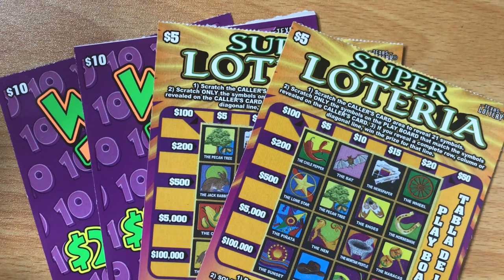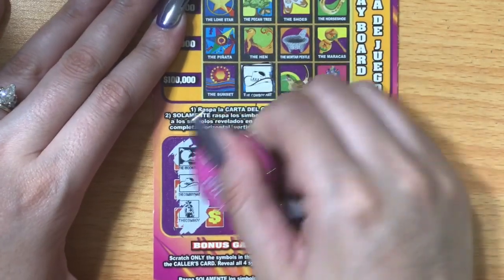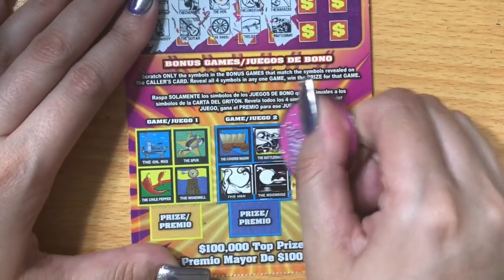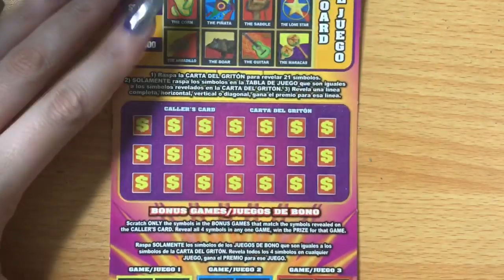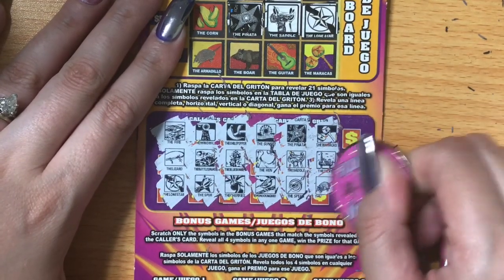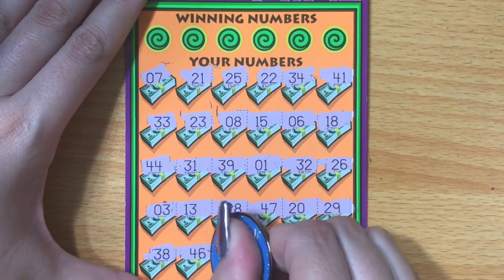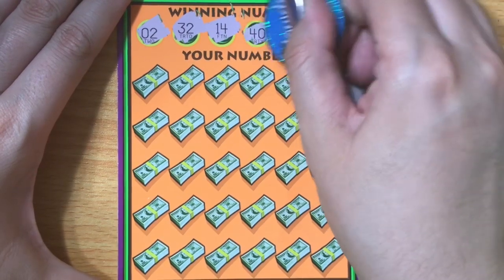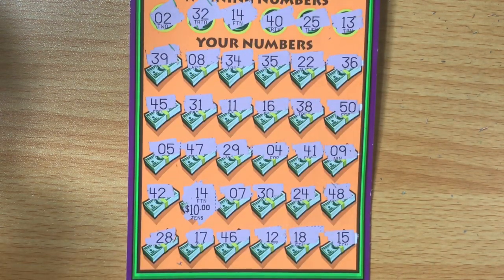FINALLY A WIN ON THIS TICKET! $10 Wild 10’s Texas Lottery